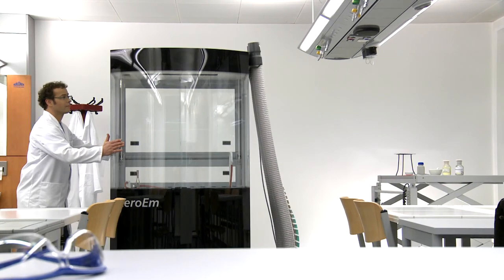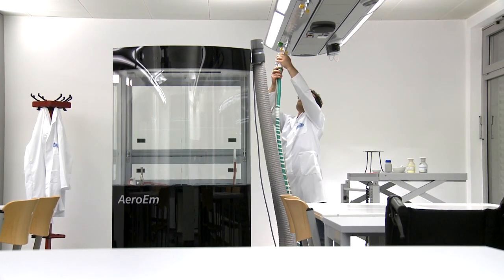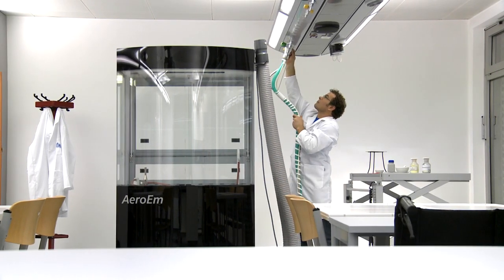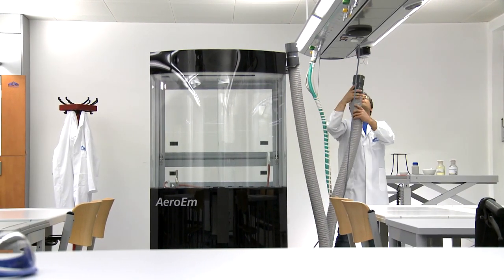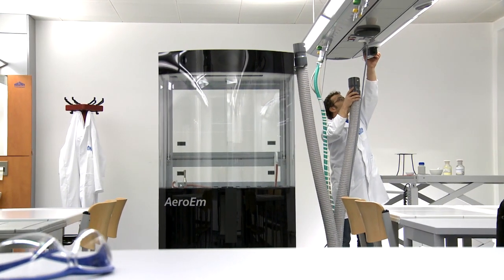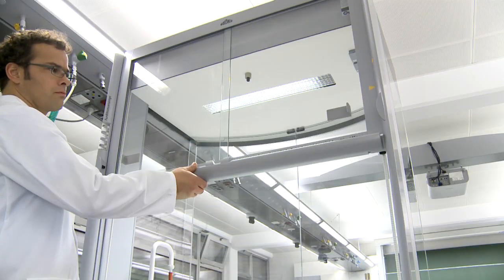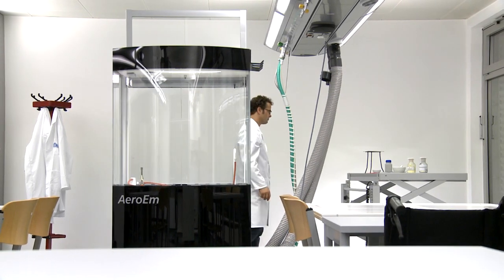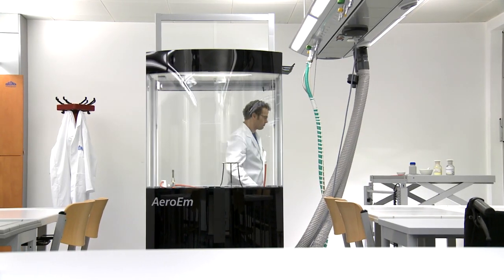Mobile fume hood for school labs, Waldner